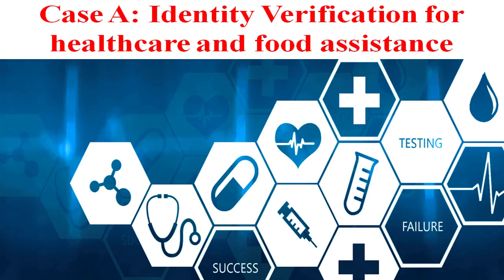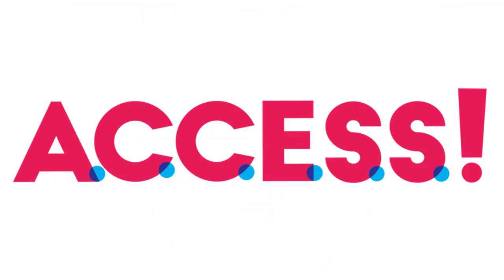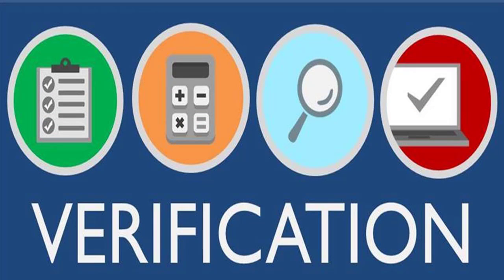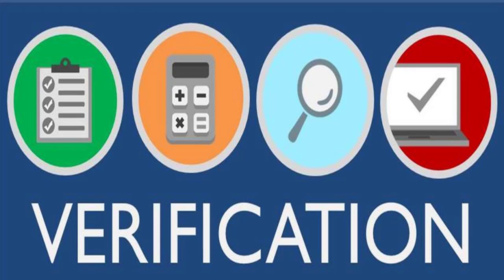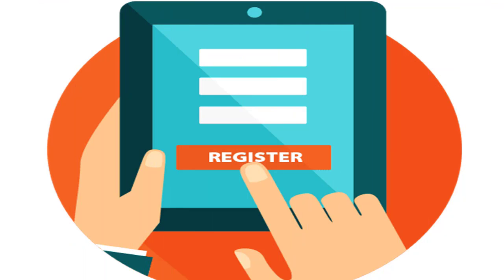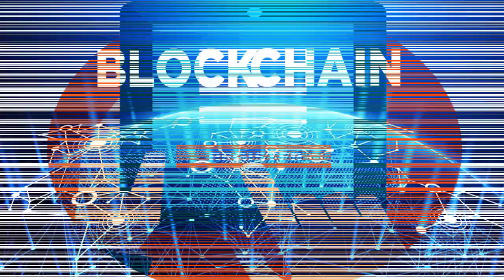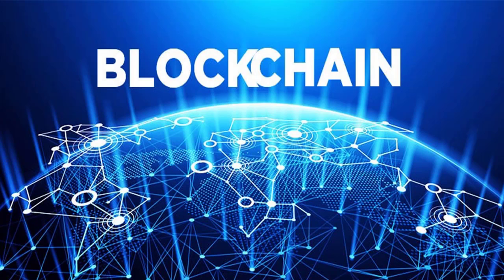Everest - Some striking features about Everest